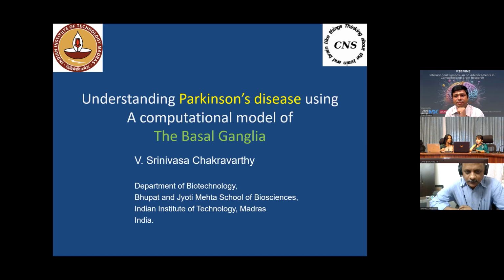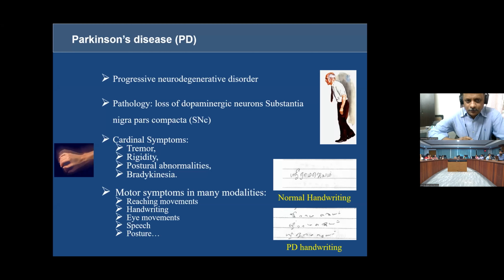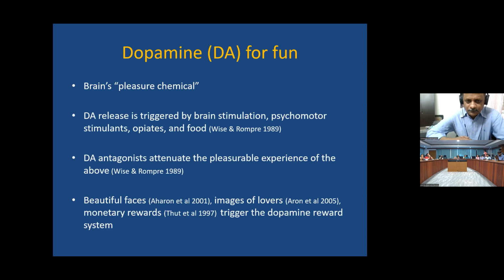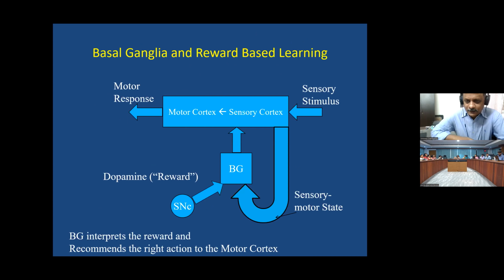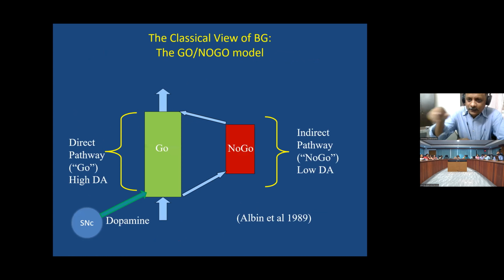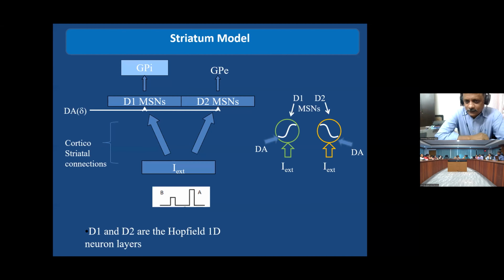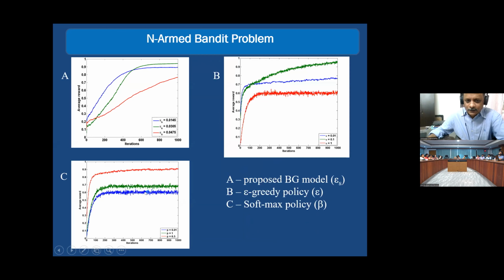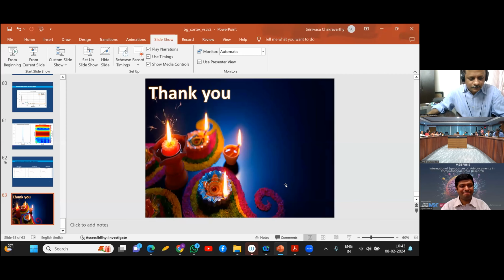Modeling the basal ganglia to understand Parkinsonian motor symptoms by Prof Srinivasa Chakravarthy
Modeling the basal ganglia to understand Parkinsonian motor symptoms by Prof Srinivasa Chakravarthy, as part of CompNeuro 2024 - MSBFIINE International Symposium on Advancements in Computational Brain Research held online on 8th February 2024.